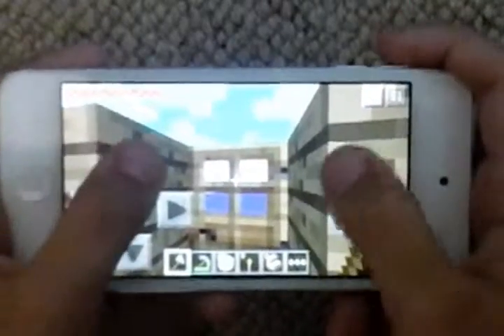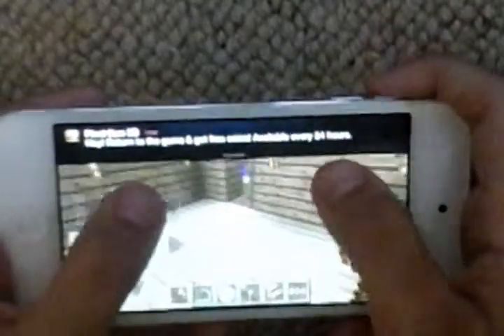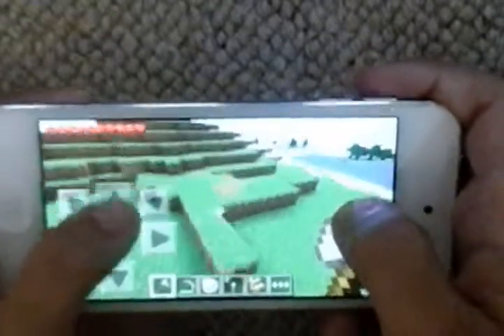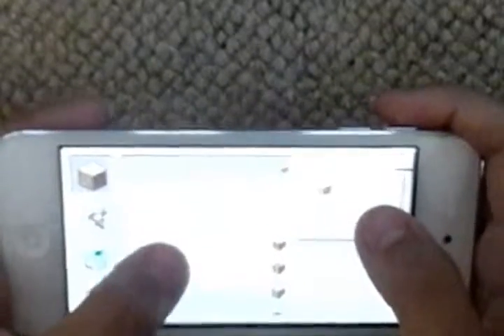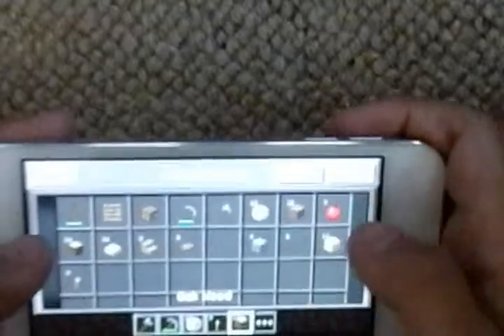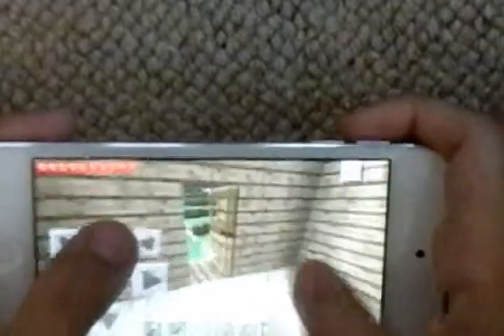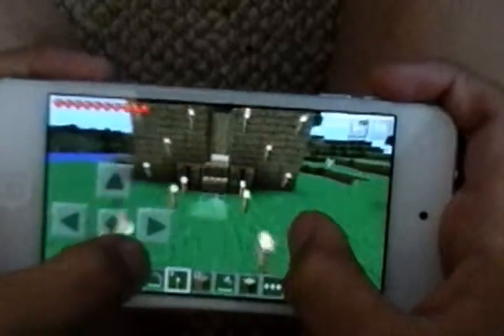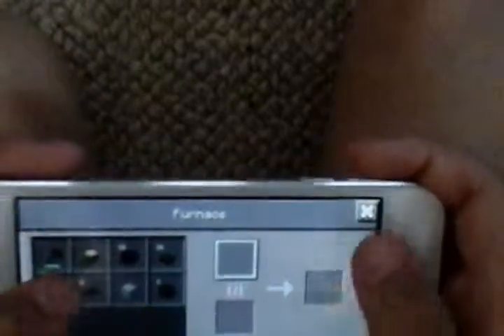Mcpe let's play ep 3